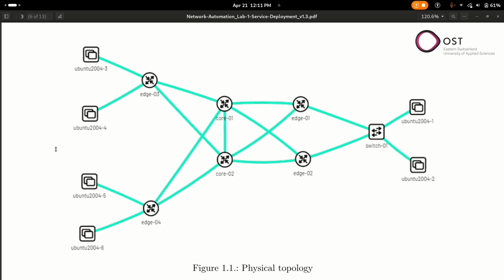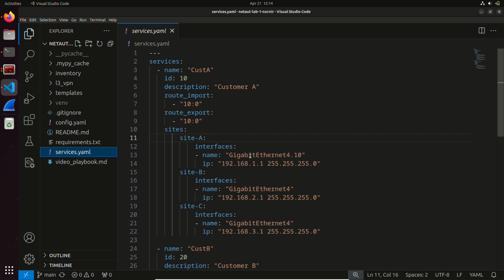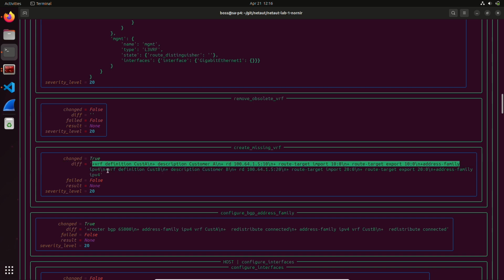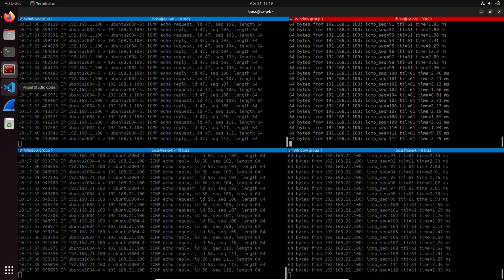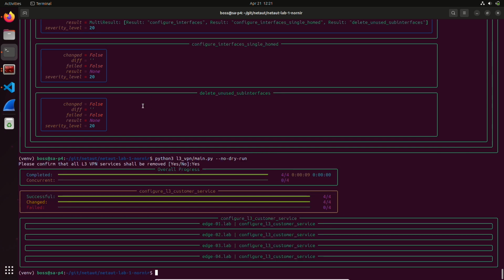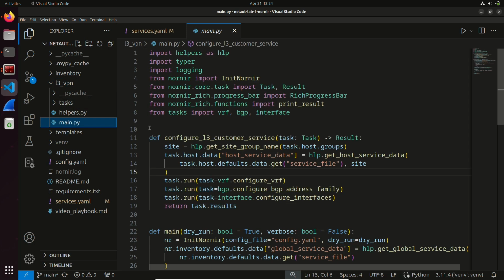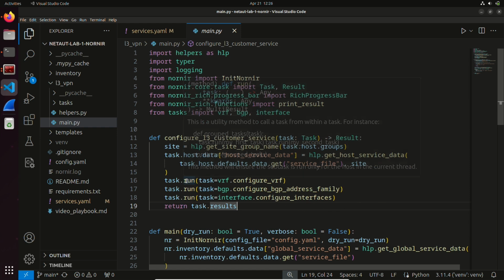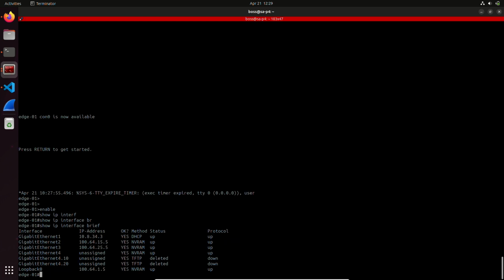MPLS Service Deployment with Nornir by Ramon Bister [FS24]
Assignment:
Automate the deployment of new L3 Services (VRFs) on edge routers. For every L3 service on an edge router, the VRF must be created and added to the BGP address family. As you know from CN2 for L3 MPLS, BGP must be configured in a full mash or using a route reflector. Also, LDP must be enabled on the interfaces and IP connectivity between BGP peers.

Automate the use case with Nornir. Services need to be deployed or de-provisioned by editing the file services.yaml. To add a new service, it needs to be added to services.yaml and the script needs to be executed. If a service is removed in services.yaml, the service needs to be removed on the network devices after running the same script again. There are not a lot of requirements; Therefore you have a lot of freedom but also makes this exercise more challenging.